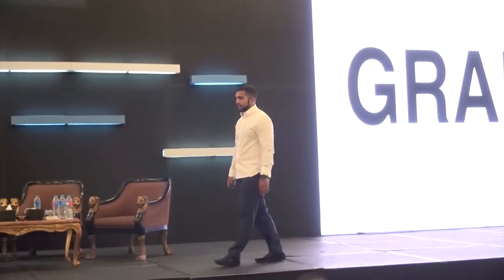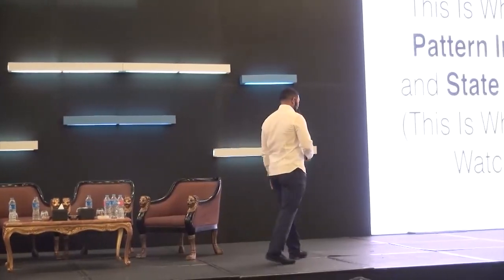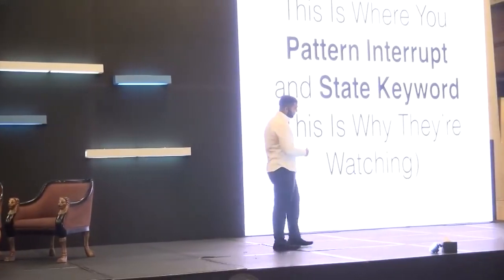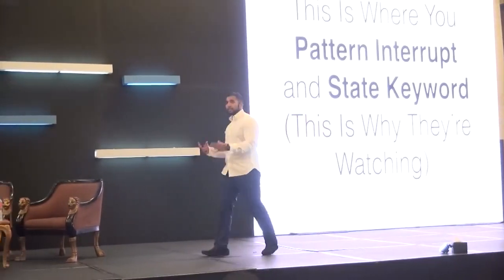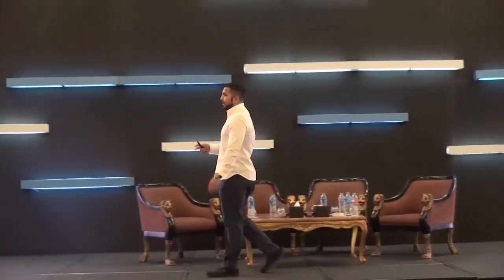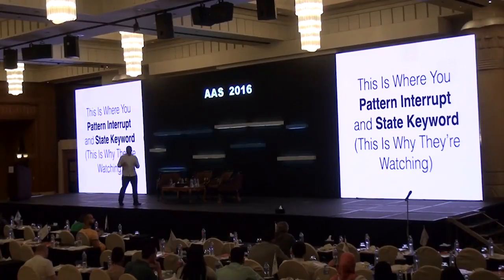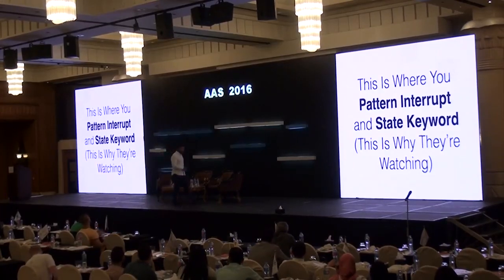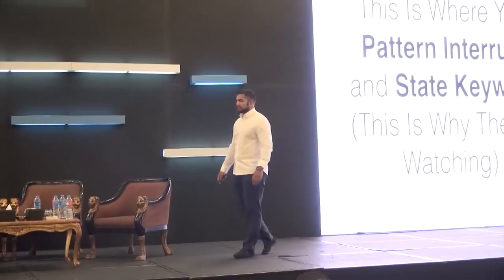كيفية إستخدام يوتيوب كمصدر زوار فعال!